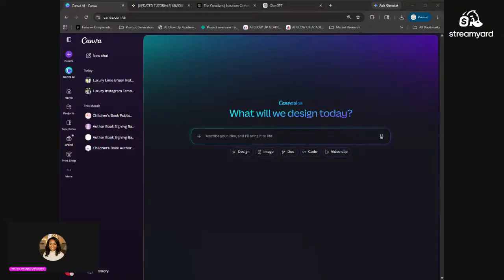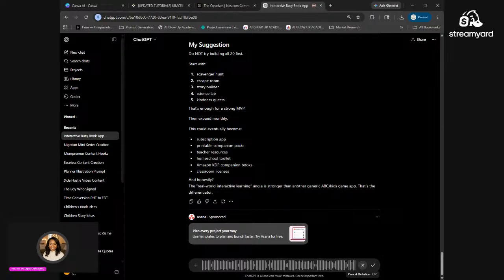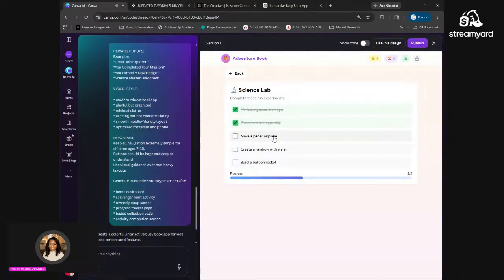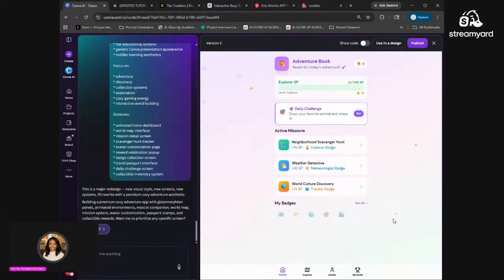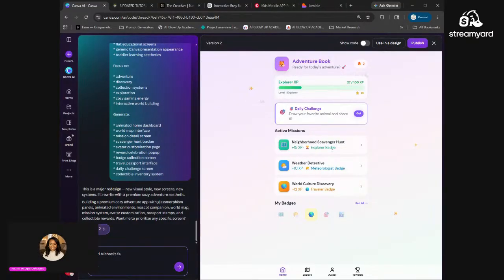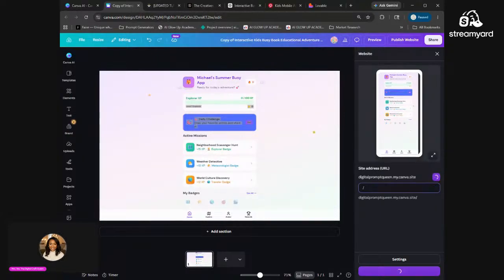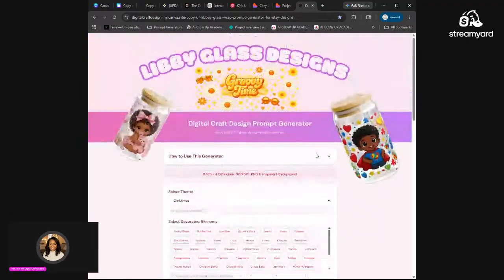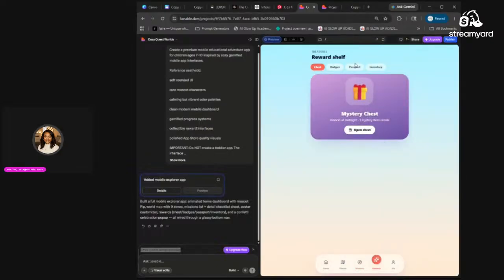Vibe Coding-Le's Create an App for Kids!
Hey Money Makers! 🤑 This video shows you exactly how to create vibe coding app for kids using Canva. Vibe Coding means AI handles the coding to create apps, websites, landing pages and AI generated presentations with a code or with a prompt.  Learn this skill and you will be able to create systems that help solve your target audience problems.